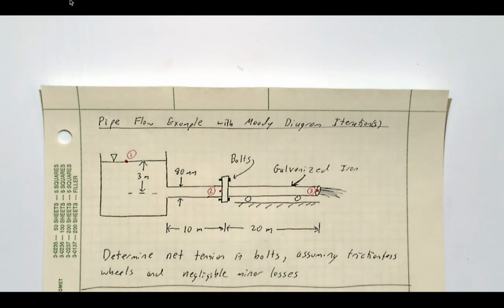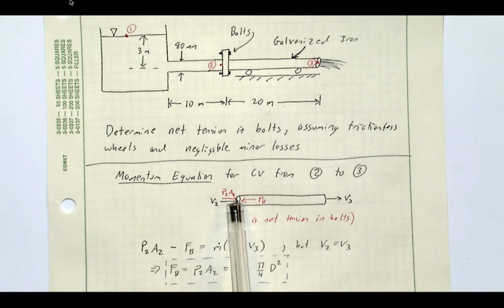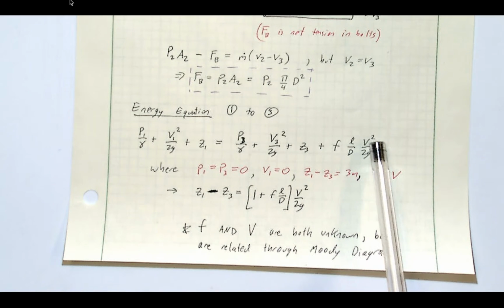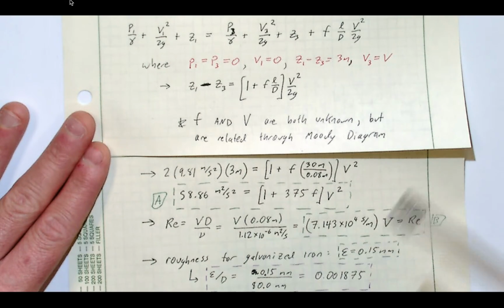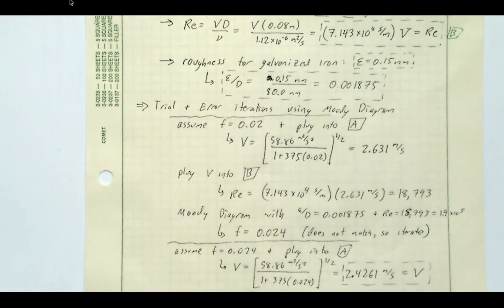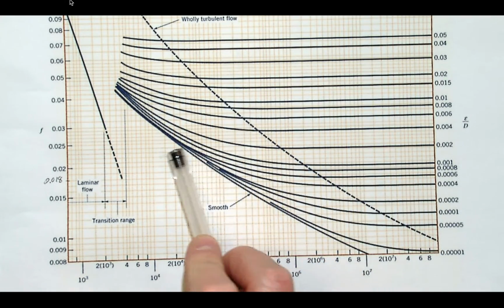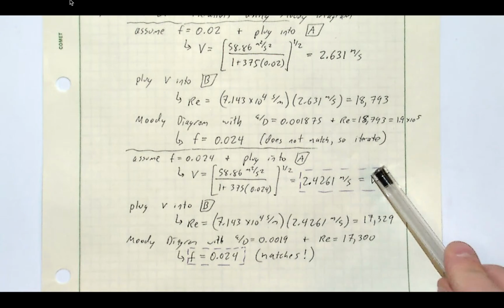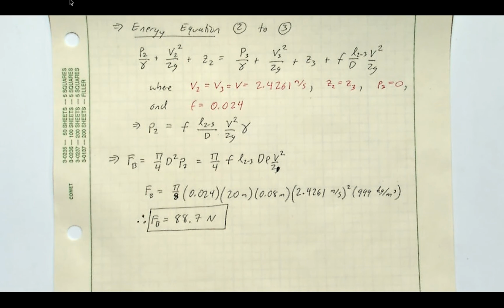Example of Pipe Flow Analysis Requiring Iterative Use of Moody Diagram